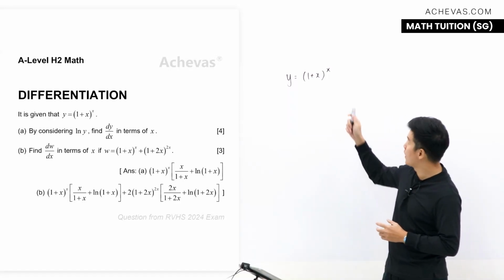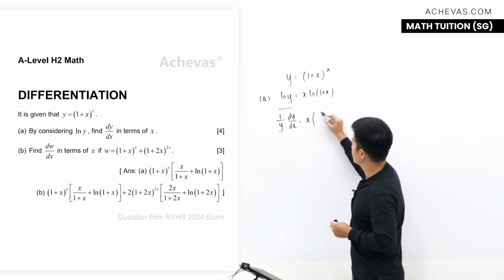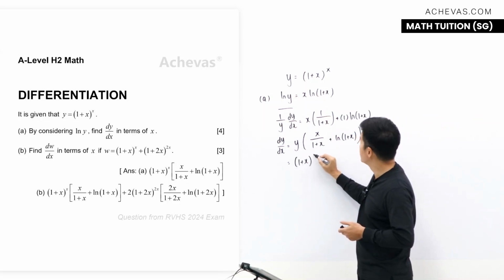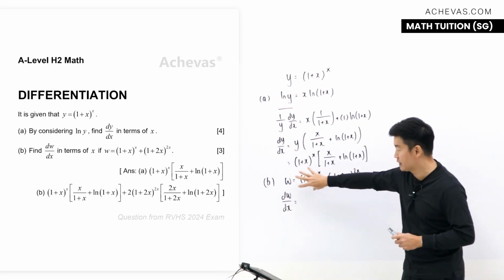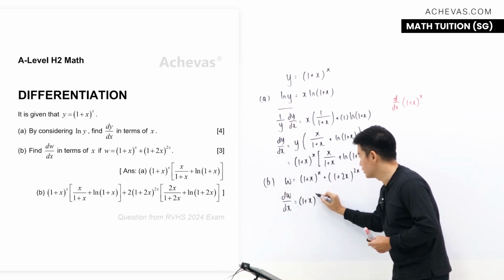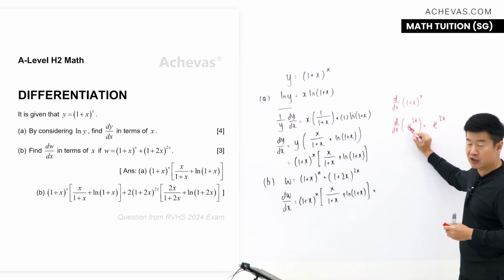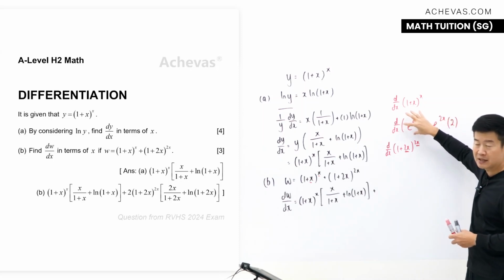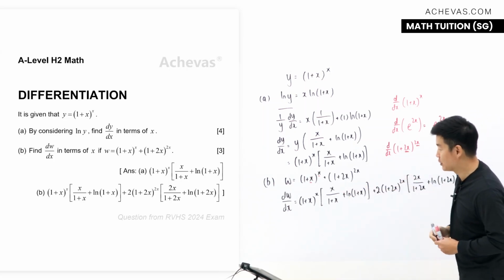Differentiation | A-Level/Junior College (JC) H2 Math Tuition | Singapore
🏫 Question from River Valley High School (RVHS) Exam Paper

POPULAR Bookstores